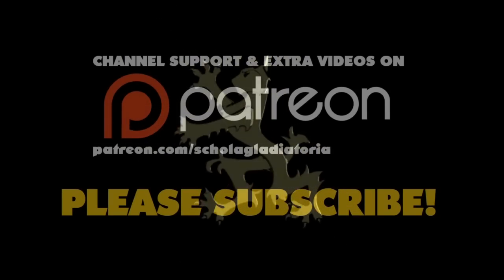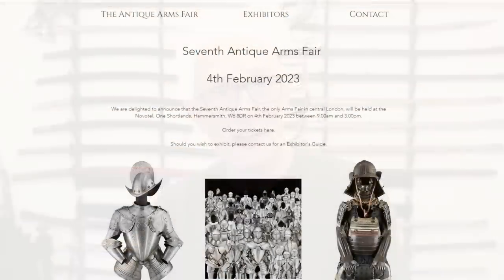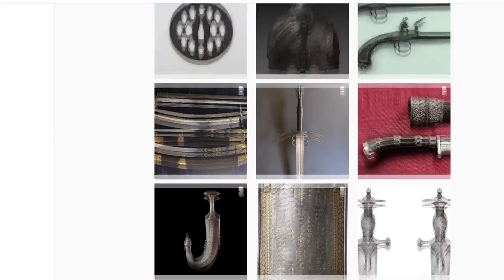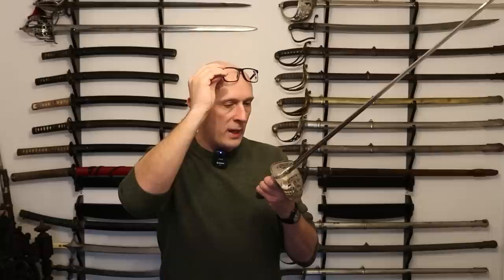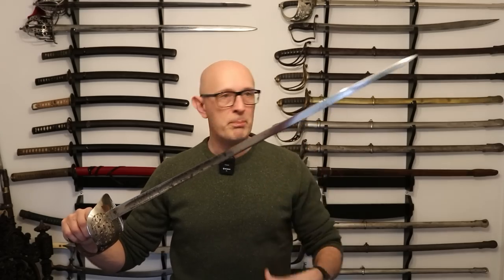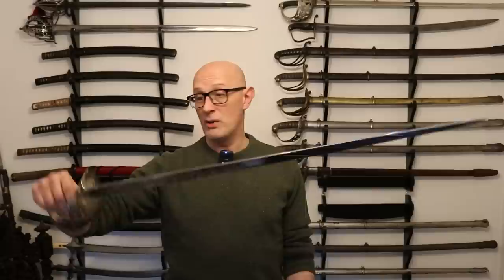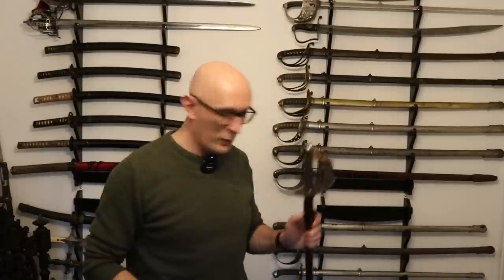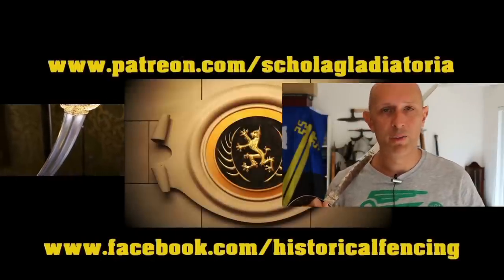What's in the Box? Lots of ANTIQUE SWORDS to look at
Un-boxing a big pile of antique swords. British, French, American and German antique swords featured. in February 2023.